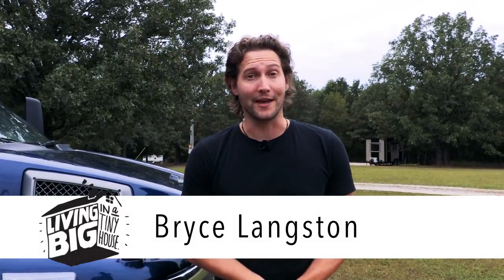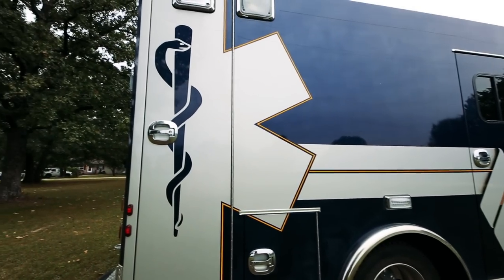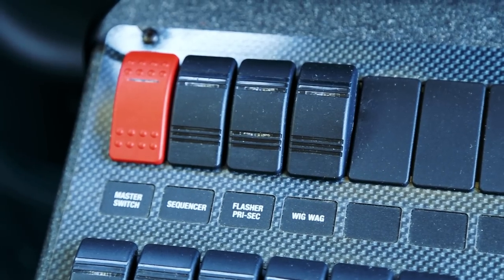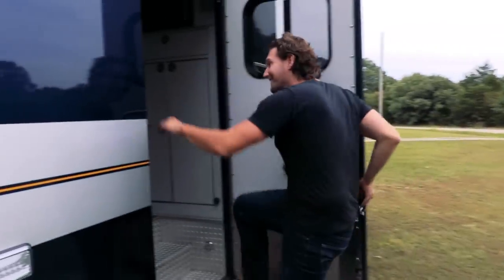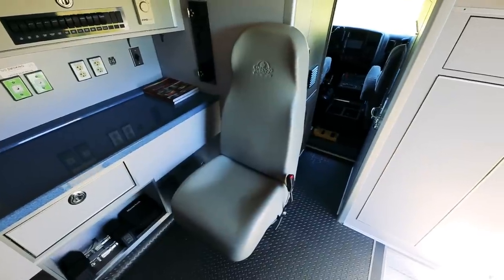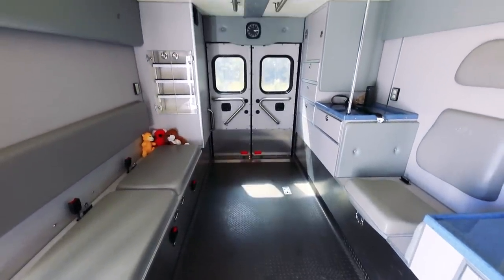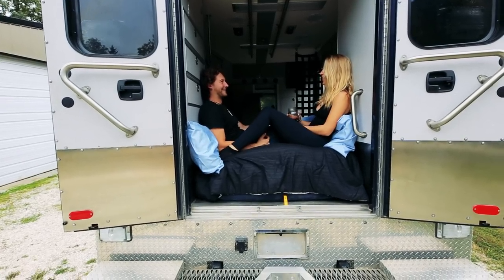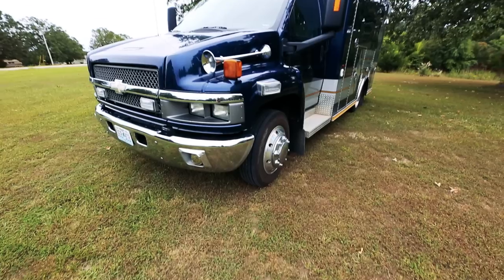Life On The Road In An Ex-Ambulance Camper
This week we give you a full tour of our ambulance camper (we call it our campulance) which we use travel and camp all over North America!

We have plans in 2019 to do a full camper conversion on this ambulance, which is built on a 2008 Chevy C4500 and which was a fully working ambulance up until it was retired from service in 2017.In this pre-conversion tour, you'll see the ambulance as we bought her, as well as how we have been using it as a vehicle to tour with.

Not only is our Campulance a home away from home, it's also a tow vehicle which we use to pull our tiny house around. We've installed a full tow package which means that we will be able to travel with both the tiny house, and the campulance together, or just take the camper for shorter excursions. For us, this ambulance camper is like living the vanlife dream. It's a great vehicle and has been an amazing home on the road.

Presented and Produced by: Bryce Langston
Camera: Bryce Langston & Rasa Pescud
Editing: Rasa Pescud